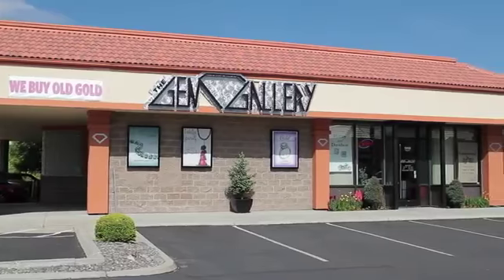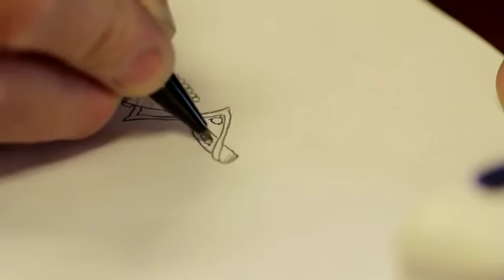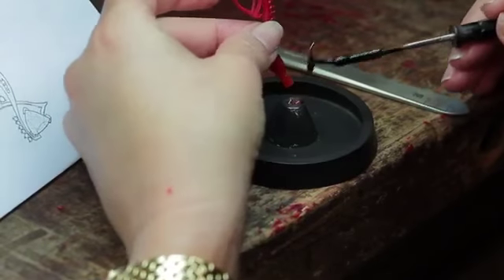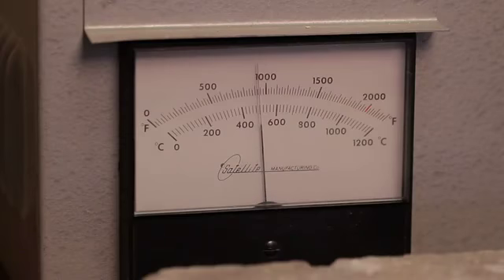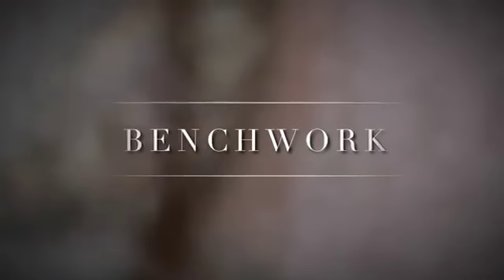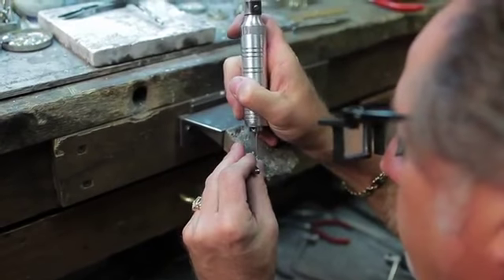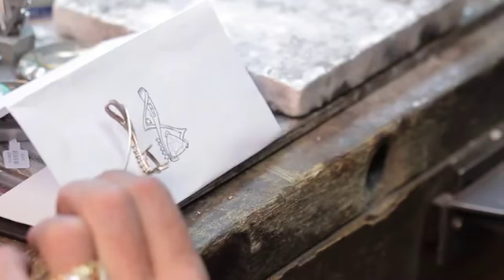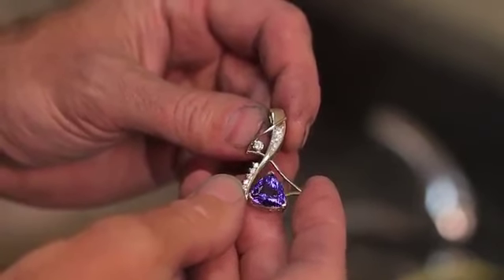The Gem Gallery - Custom Jewelry Design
The is the "How its done" video to Custom Jewelry design here at the Gem Gallery. Tim and Roxanne guide you through the entire process from drawing to showcase.